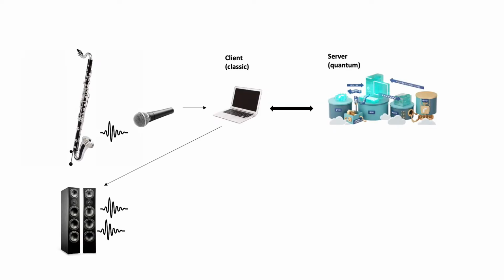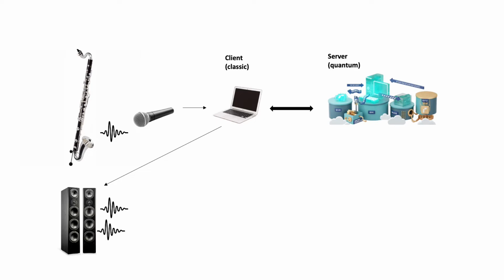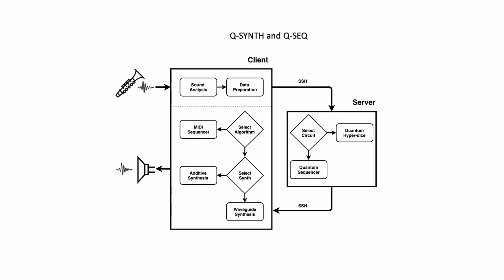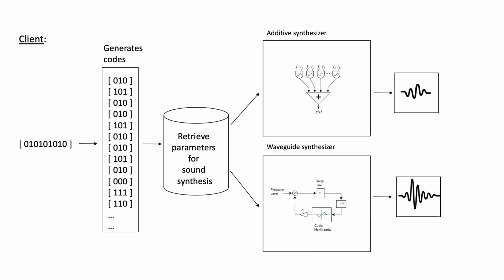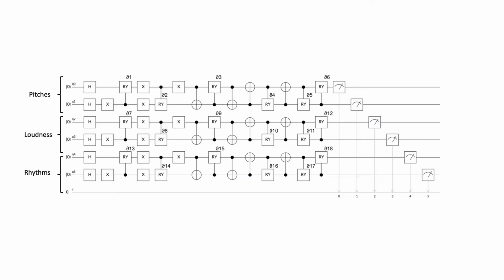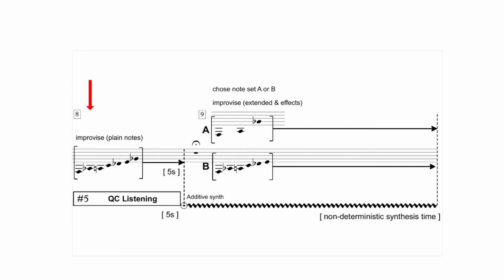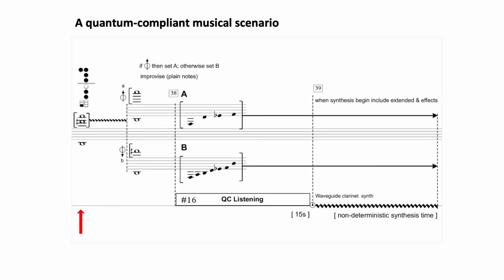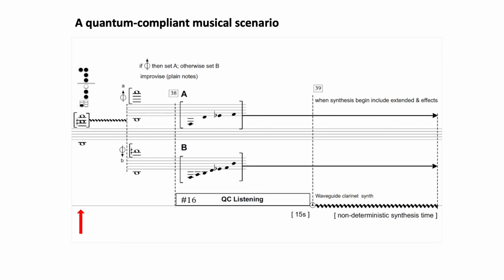Zeno - Eduardo R. Miranda - [1st ISQCMC, Musical Demonstration, 2021]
Composed in 2019, Zeno is a piece for bass clarinet and electronic sounds, composed for clarinetist Sara Watts. During the performance, the system listens to the bass clarinet and generates responses on the fly. The composer will introduce the piece, the quantum software and inspiration, and will play excerpts recorded from the premiere, which took place at The Capstone Theatre, Liverpool, UK.